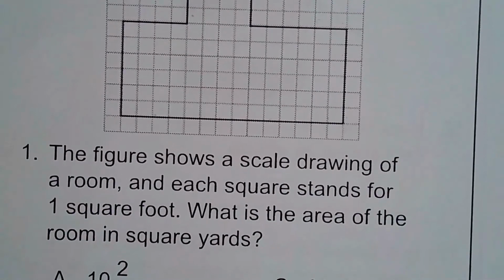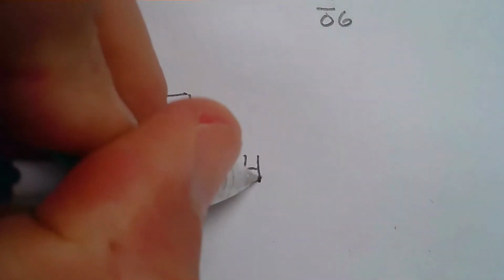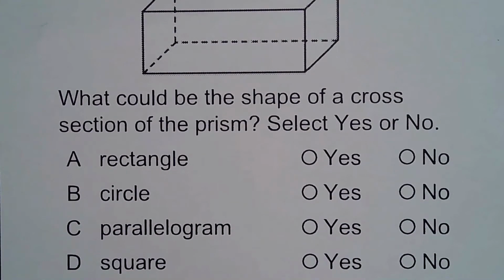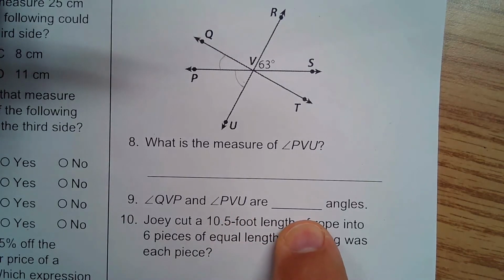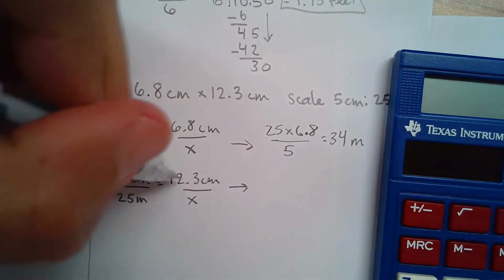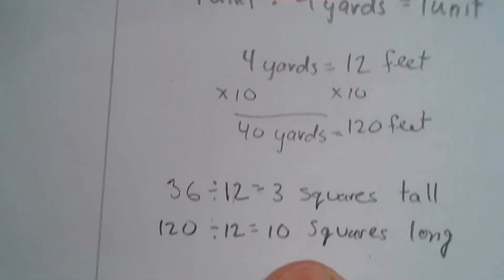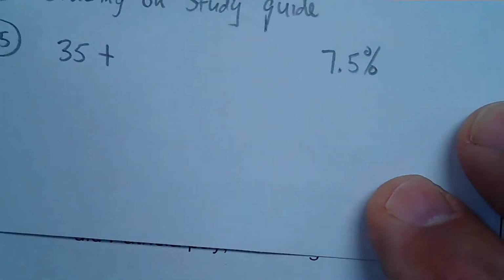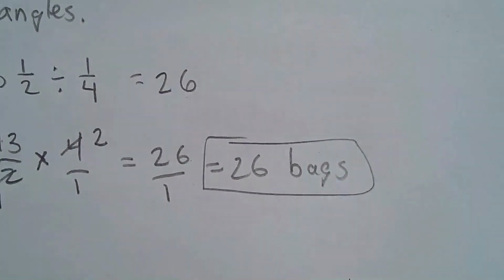Module 8 Study Guide